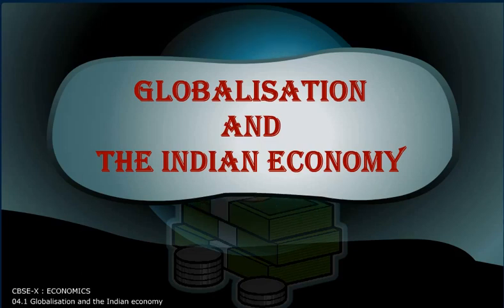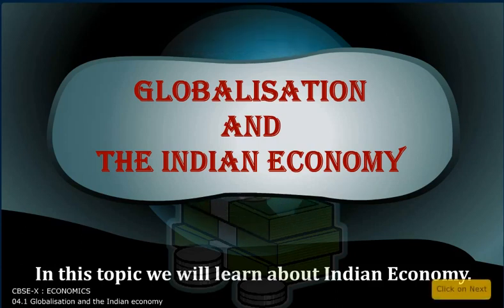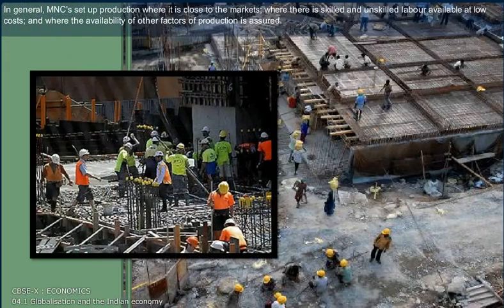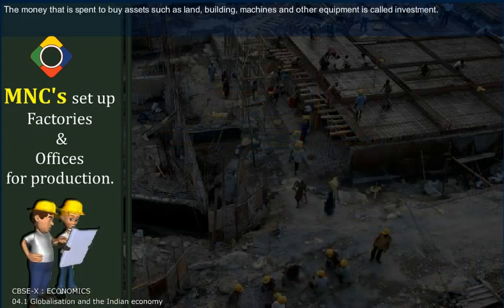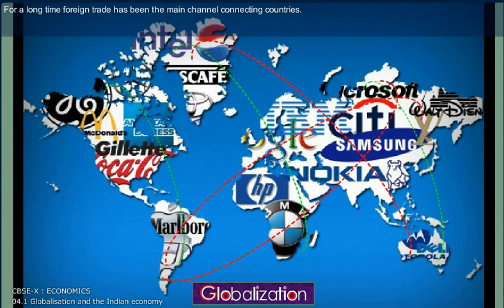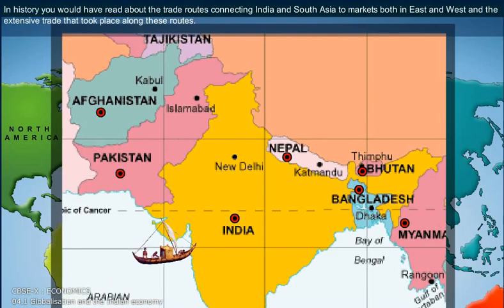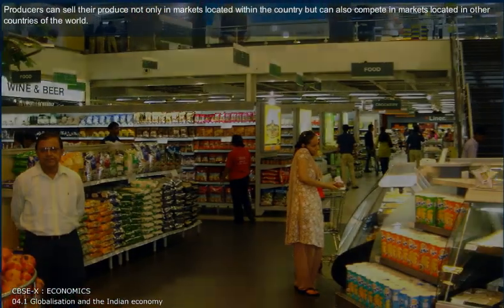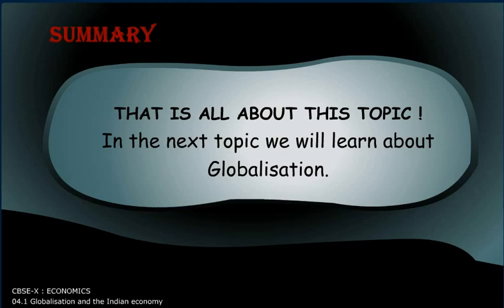GLOBALISATION AND THE INDIAN ECONOMY 1